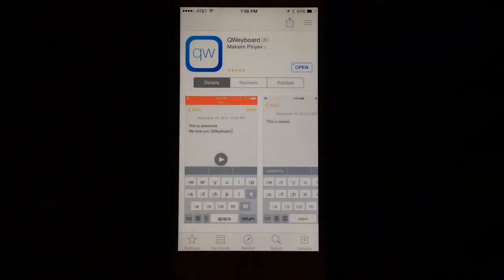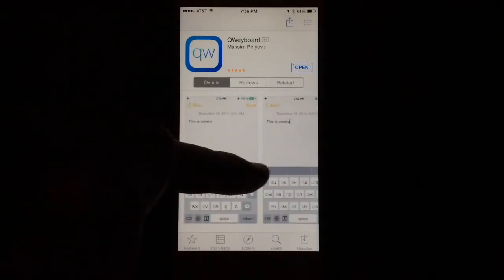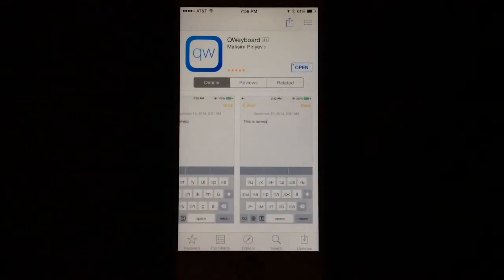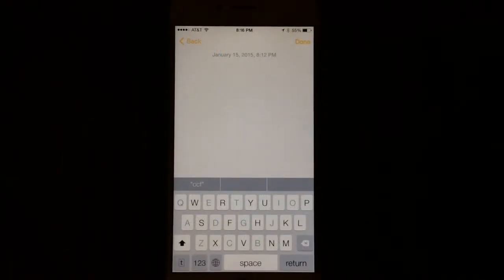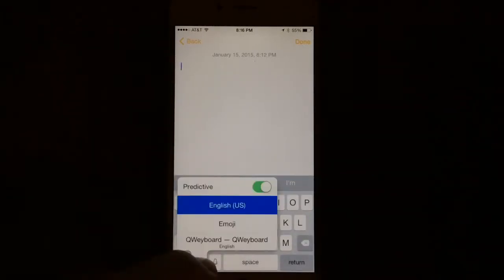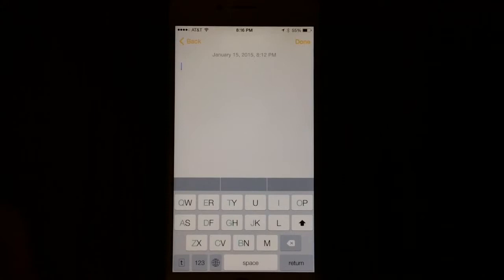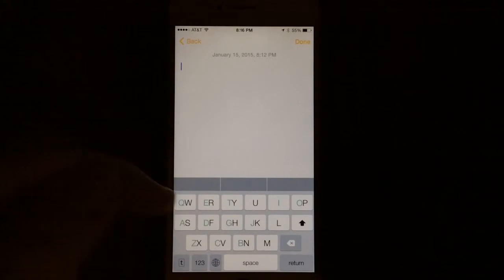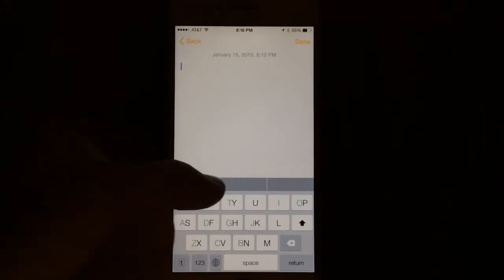Review of QWeyboard (keyboard) for iPhone